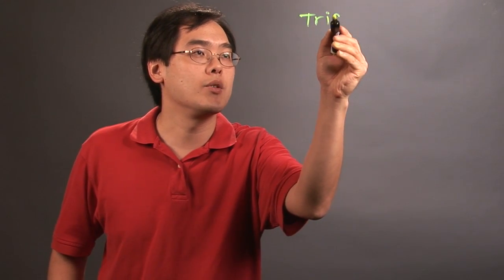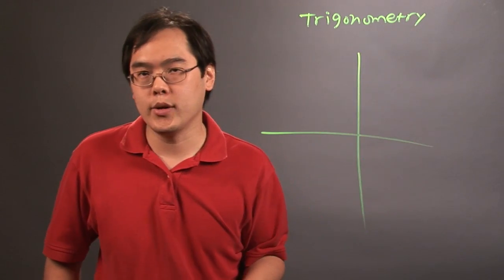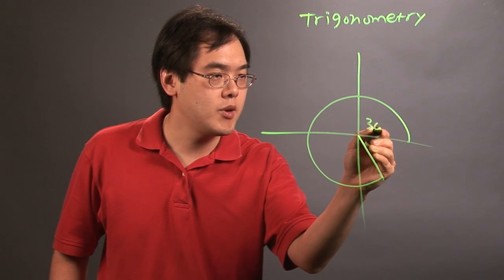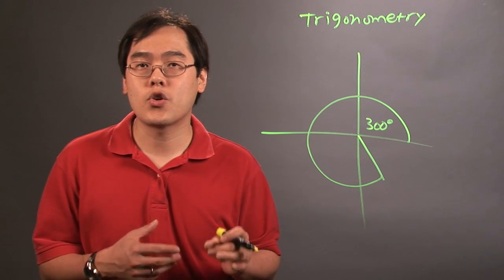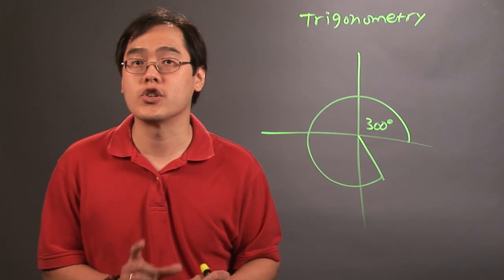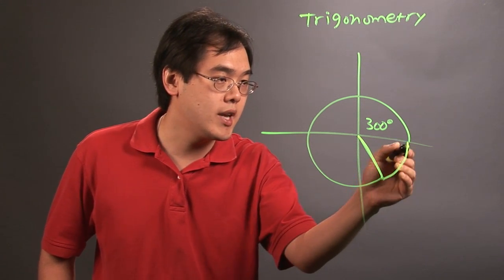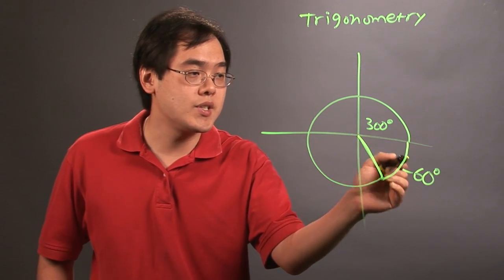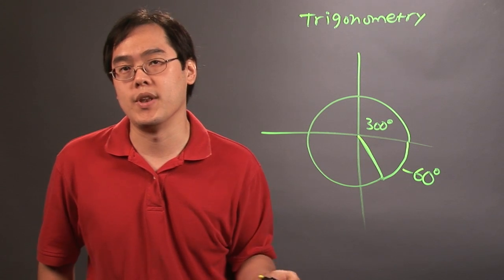How to Make a Positive Number Show Negative on a Graph : College Math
Making a positive number show negative on a graph is something you can do in just a few quick moments of your time. Make a positive number show negative on a graph with help from a longtime mathematics educator in this free video clip.